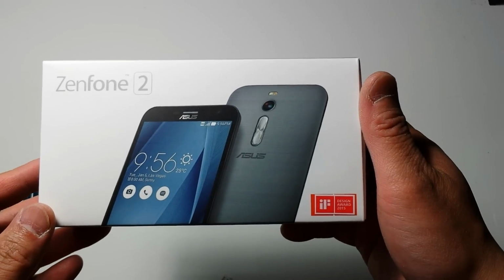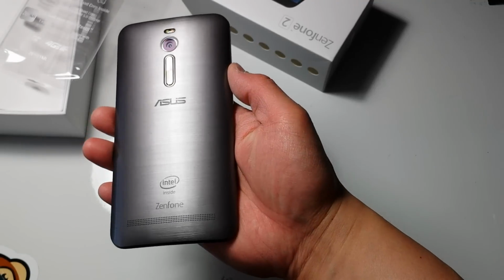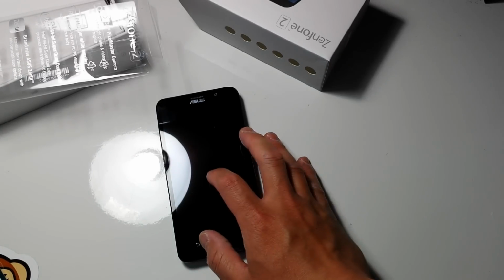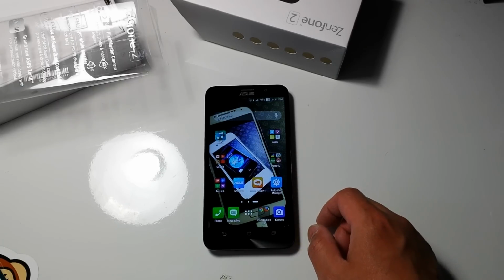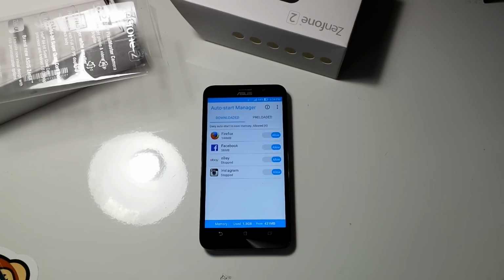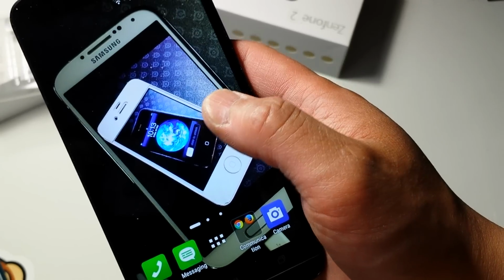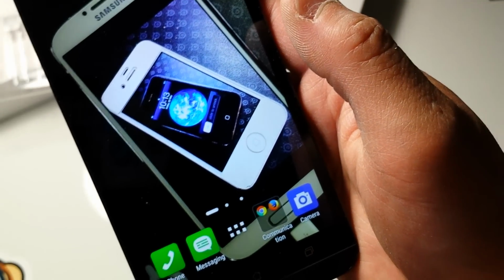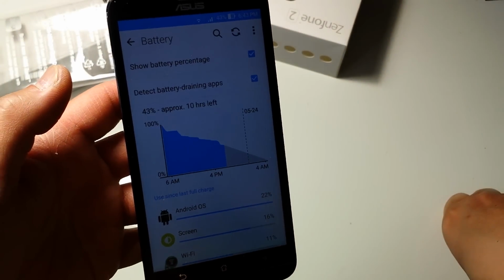A "FAKE" ASUS ZenFone 2 "IS IT WORTH IT" unboxing and review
Today I will be UNBOXING and REVIEWING the new (and real) ASUS ZENFONE 2 and what it's done for me in the first 12 HOURS. IS IT WORTH BUYING???

COULD THIS BE THE BEST BUY FOR SMART "FONES" IN 2015?